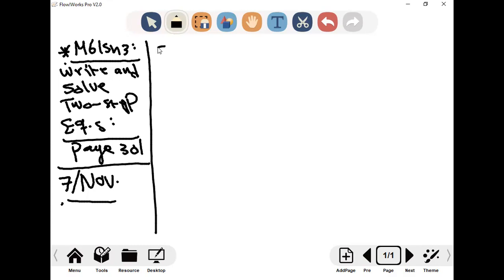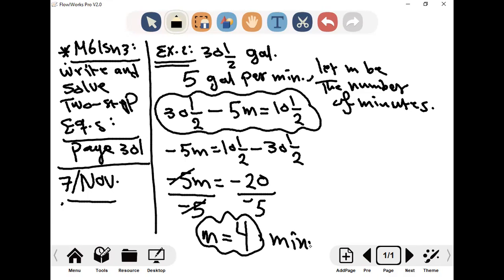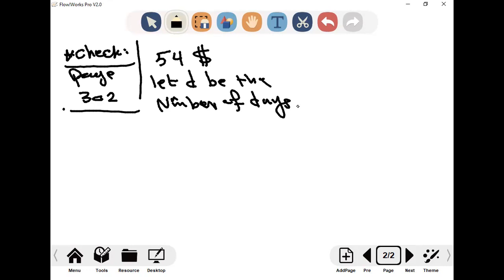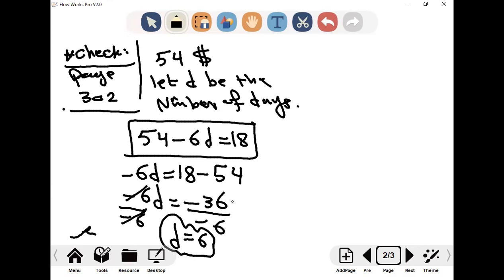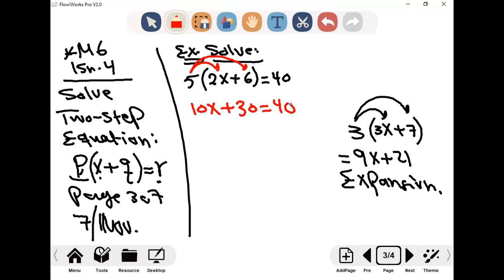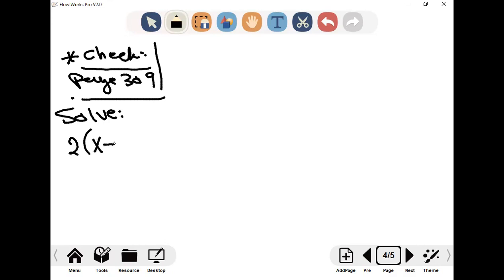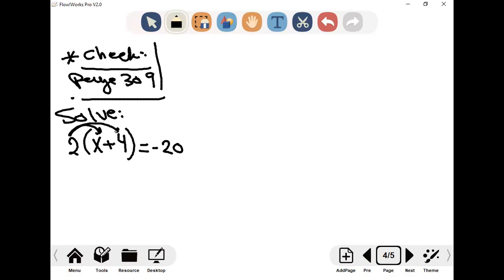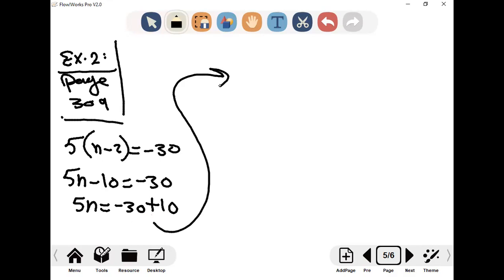solve p(x + q) = r 7d